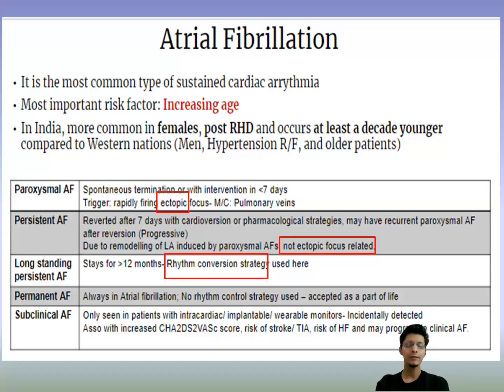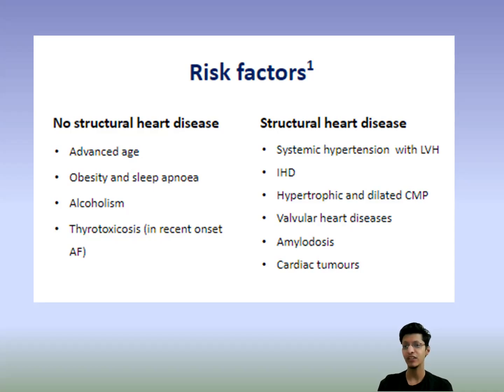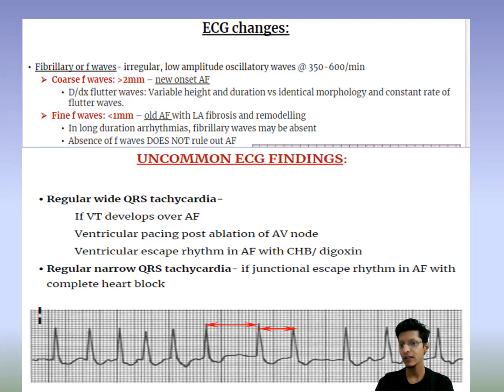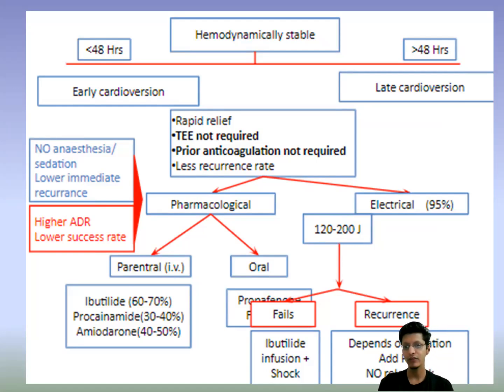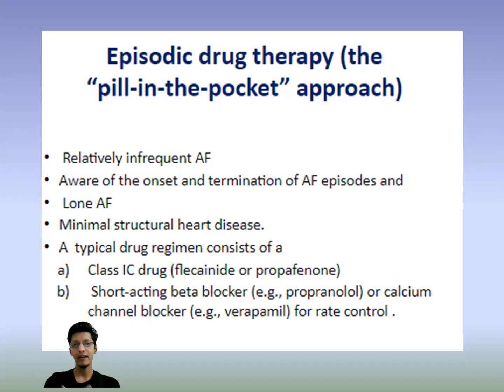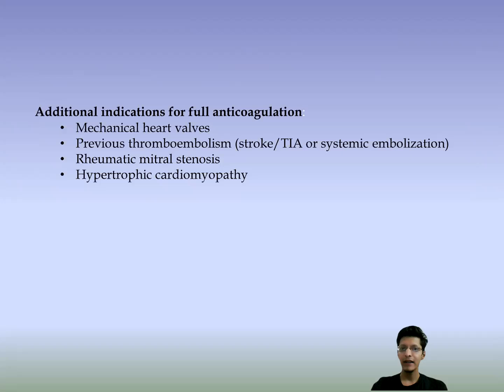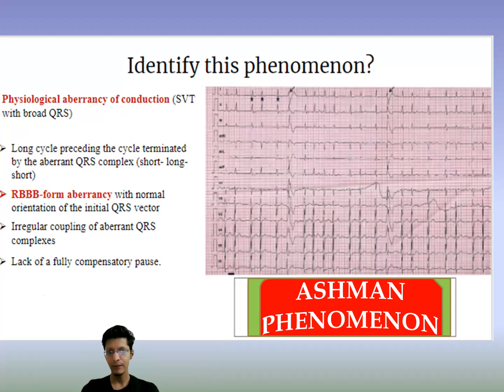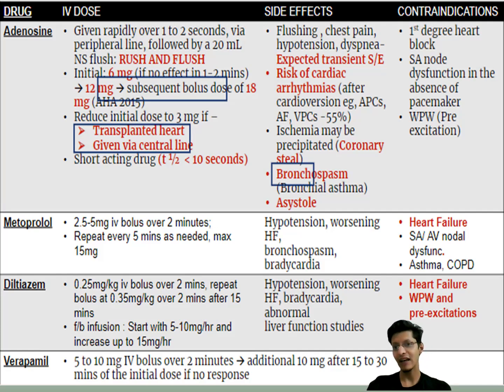ATRIAL FIBRILLATION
-Definition
-Causes
-Risk Factors
-Risk Scores
-Anticoagulation(NOAC)
-Management